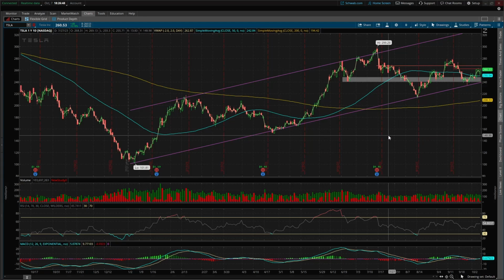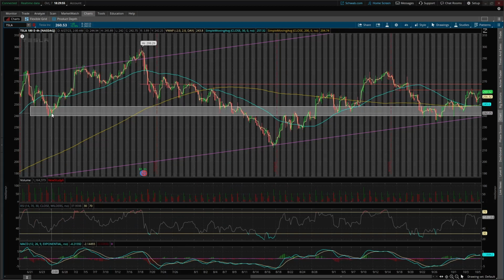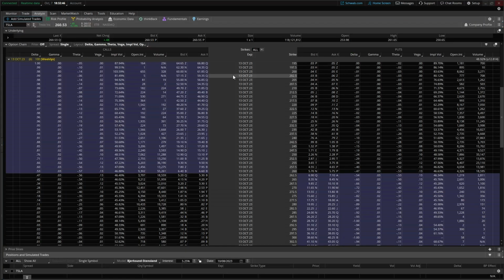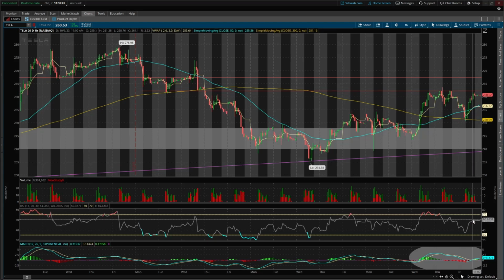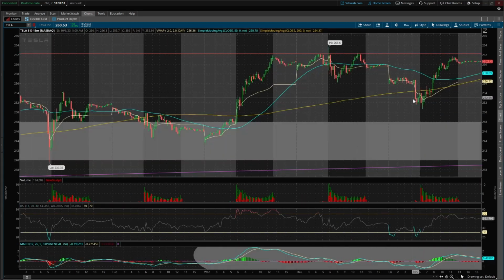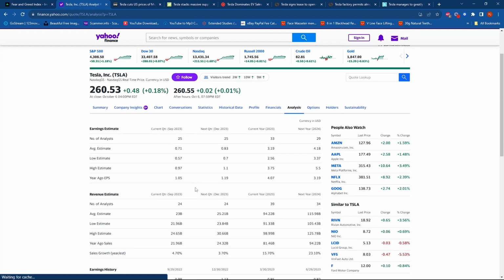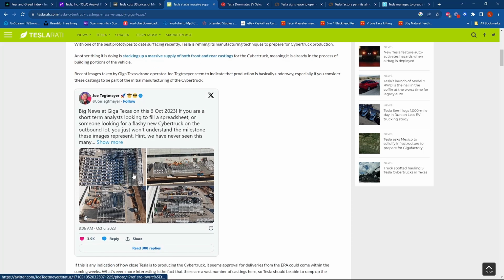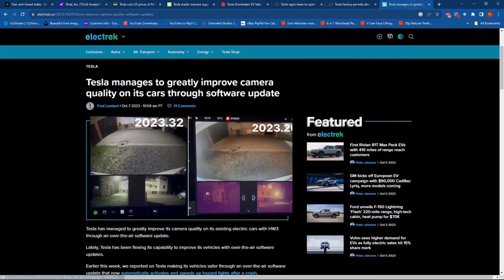TSLA Stock Analysis - 10/7/23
My first stock analysis video. Hope it was informative.